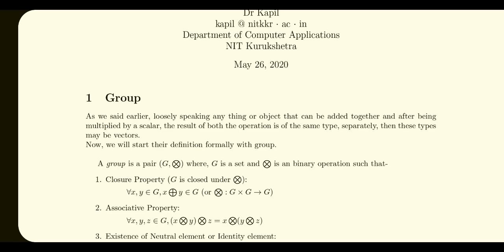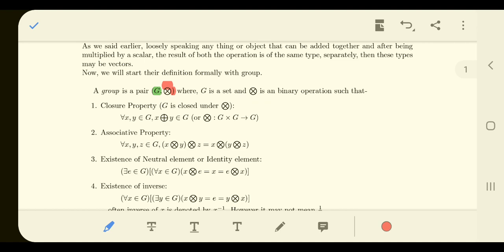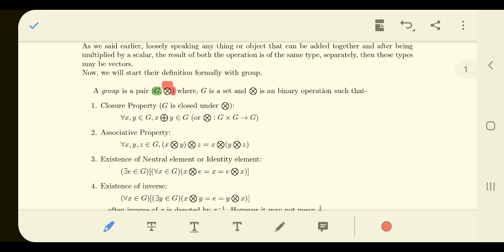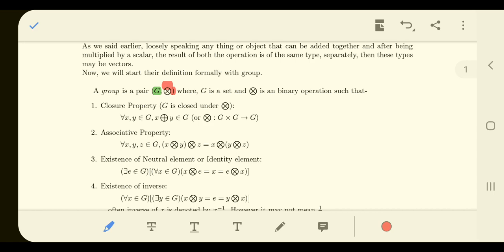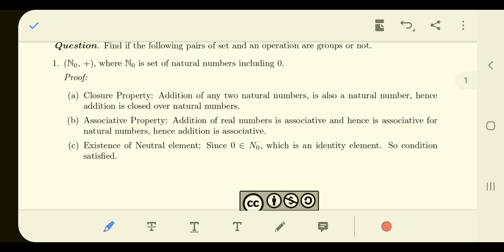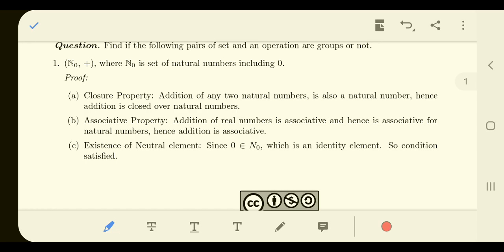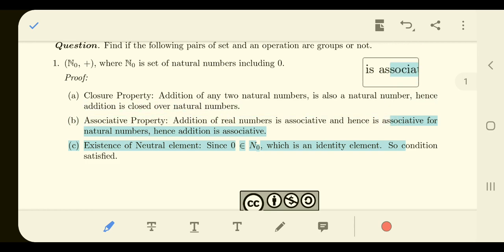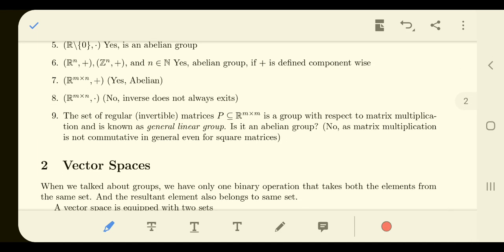Part 005 (a) Formal definition of Groups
We are discussing here algebraic structures. For vectors, groups are basic structures first we will try to understand them